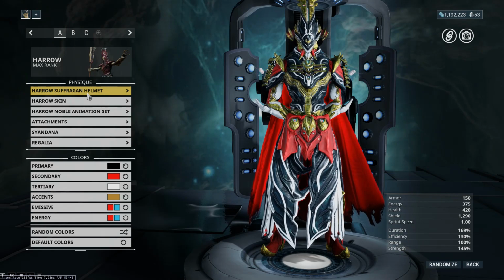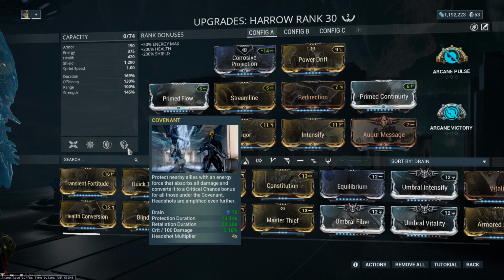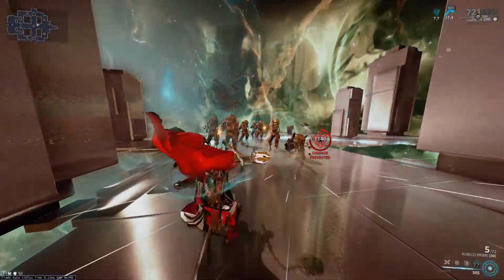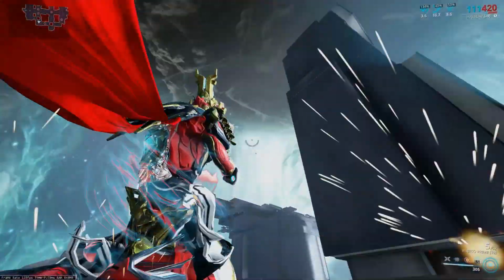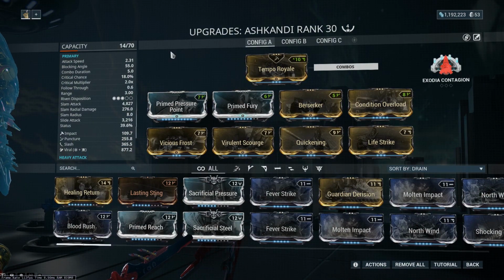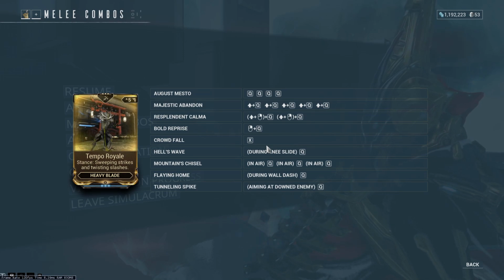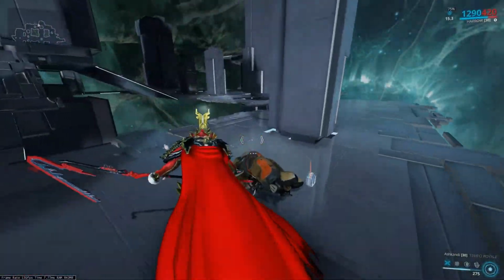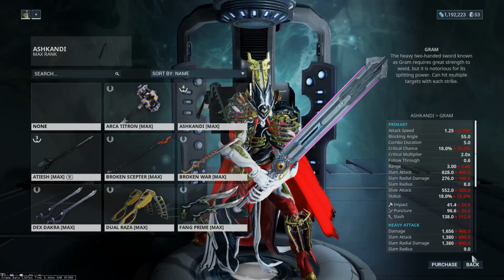Warframe Builds: Harrow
This is it. The final Warframe episode for now and who better to do a funeral ceremony than Harrow.